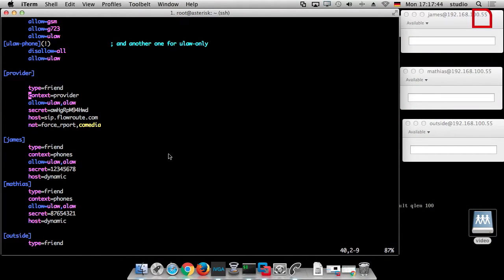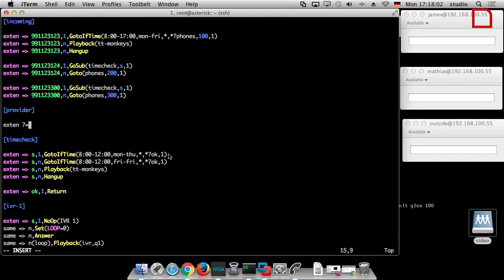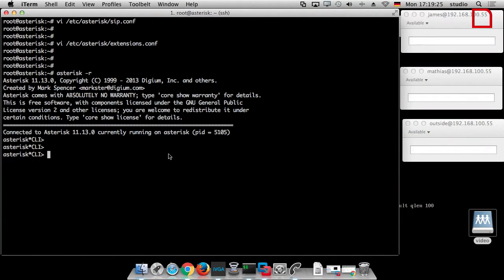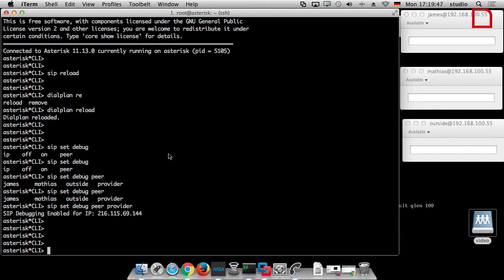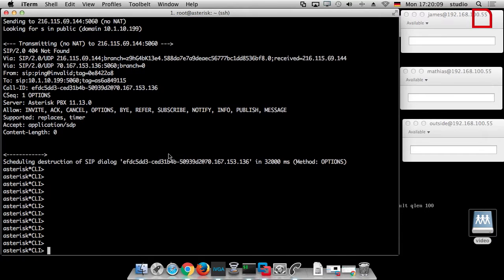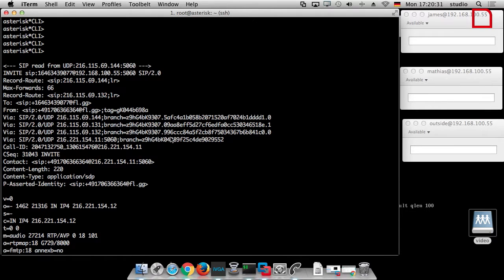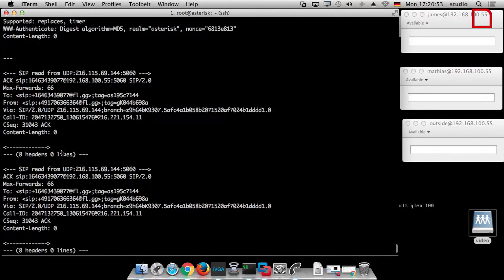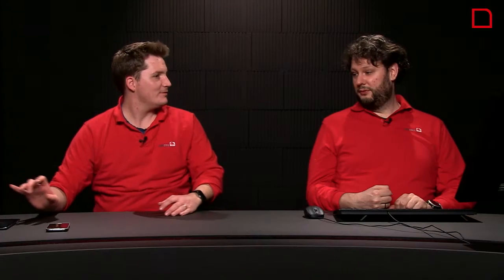Asterisk Tutorial 45 - SIP Provider Inbound Calls [english]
Welcome back to Introducing Asterisk from the VoIP Guys.

In today's tutorial. Mathias walks us through how to configure our Asterisk dialplan to allow inbound calls from our SIP provider as well as demonstrating how to force Asterisk to ignore the user name and only authenticate the host name and port.